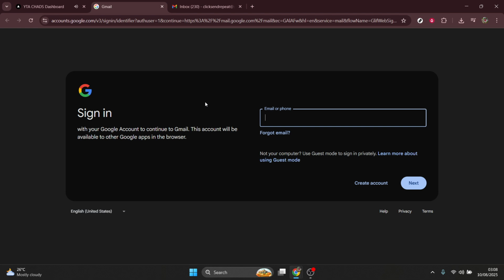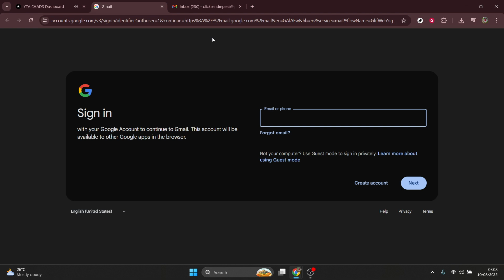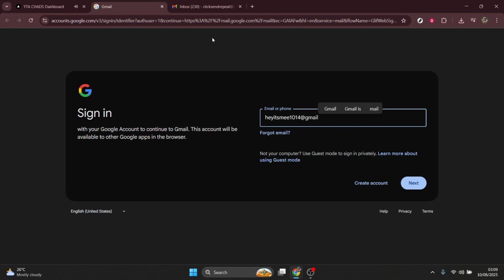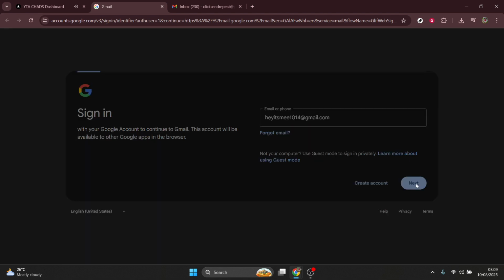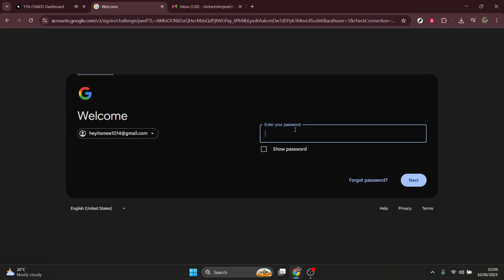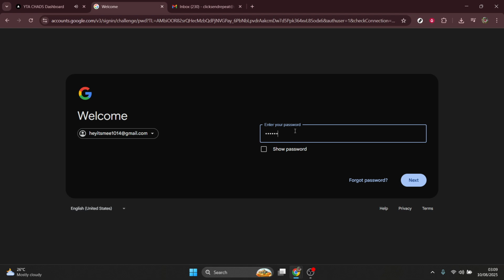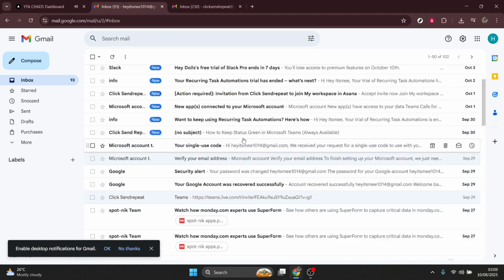How to Login to a Gmail Account on Desktop OR Laptop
New to Gmail? 💻✉️
In this easy step-by-step tutorial, I’ll show you how to log in to your Gmail account on a desktop or laptop — quickly and safely! Whether you’re using Windows, macOS, or any browser like Chrome, Edge, or Firefox, this guide will walk you through every click. 🖱️✨

You’ll also learn how to switch between multiple Gmail accounts and sign out securely when you’re done.

👉 In this video, you’ll learn:
✅ How to log in to Gmail from your computer
✅ How to switch between different Gmail accounts
✅ How to log out and keep your Gmail secure

💡 Perfect for: beginners, students, office workers, and anyone learning how to use Gmail on desktop for the first time.